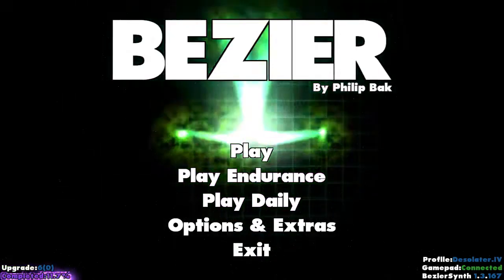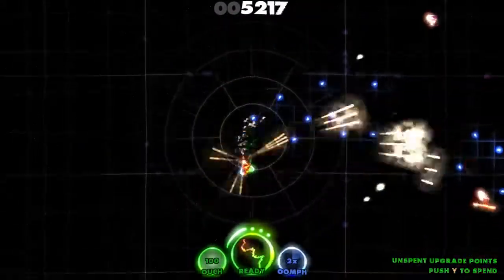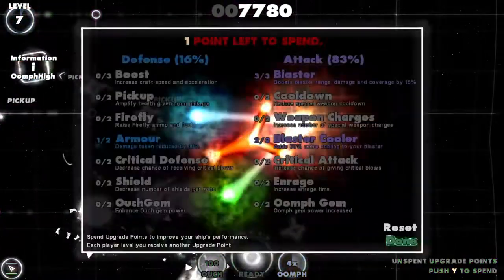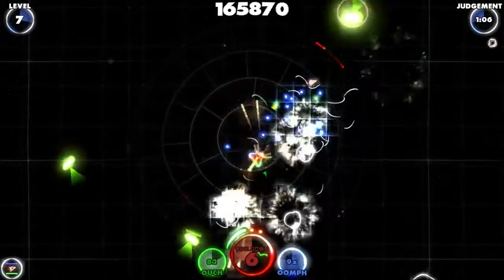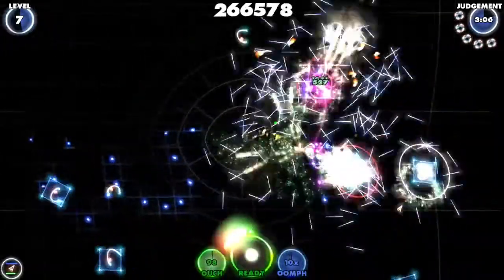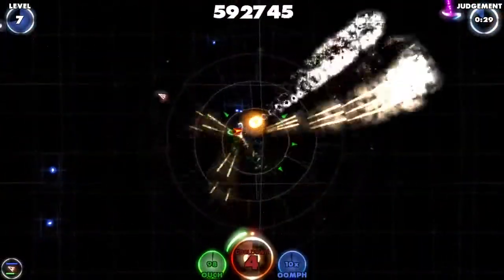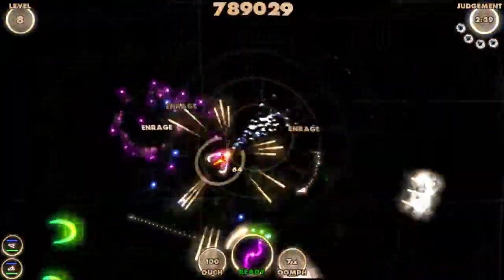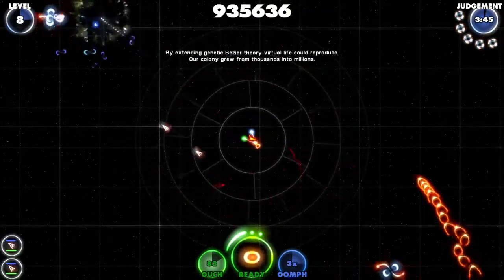Bezier || Part 1 || Twin-Stick Arcade Arena Shooter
+ Great graphics, neon colors, beautiful enemies, explosions, and abilities
+ Fun fast-paced intense action combat
+ LOTS of enemy variety that keeps each level feeling new and fresh
+ Epic soundtrack
+ A variety of unique abilities
+ An experience system / upgrade menu that let's you improve as you play longer
+ Leaderboards (really adds to the overall fun)
+ A, interesting story (while I didn't get too far into it, I found it surprising considering most twin-stick shooters lack storylines)

- Your main goal seems to be destroying these shield objectives each mission which gets a bit old after a while, I wish it was more focused on destroying enemies / bosses rather than shield stations.
- Personally, i did not like that you had to run from Magus Domus at the end of each level for ~20seconds while you can't damage him or do much of anything and then he just leaves after the clock runs out. I feel like it would have been better if you could have dealt damage to him causing him to flee and open the portal to the next stage.
- I did not like the Judgement Timer (countdown clock) which artificially lengthened each level. I feel like the level should just end once all objectives are completed rather than having to wait for a clock to run out.

Overall great game, I'd say it's a must have if you are a fan of twin-stick shooters.